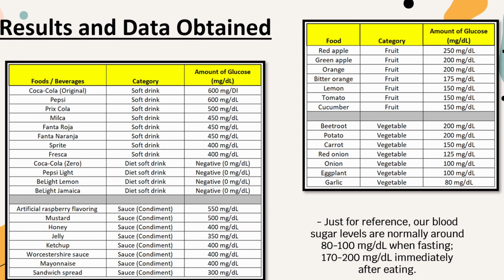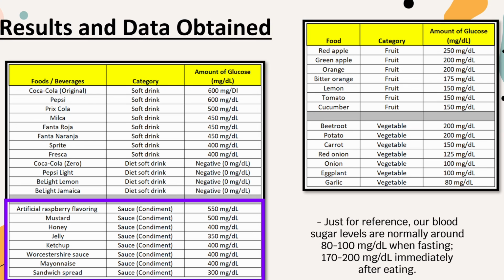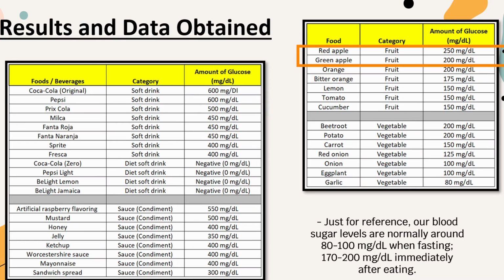Can We Measure How Much Glucose Our Foods Have? | Science Fair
This is our 9th grade science fair project.

The members of our group:

- Rodrigo López Robleto
- Joaquín Castillo Rodríguez